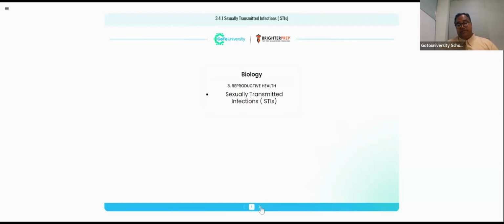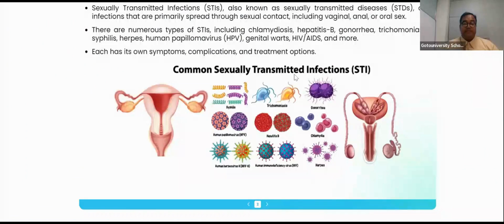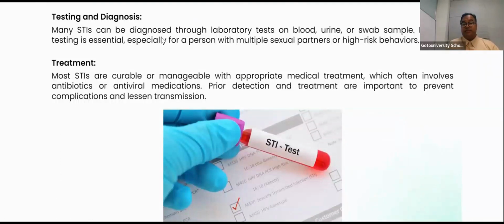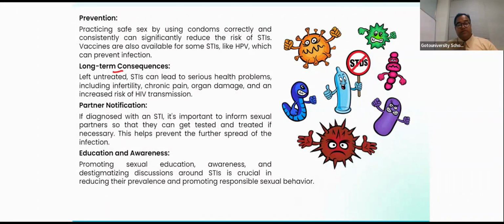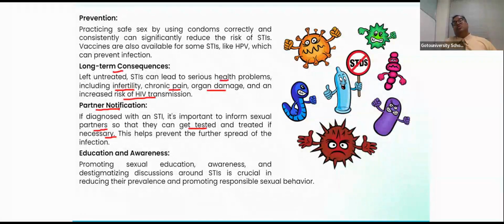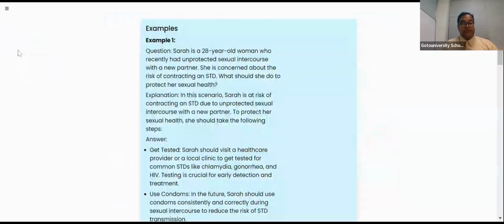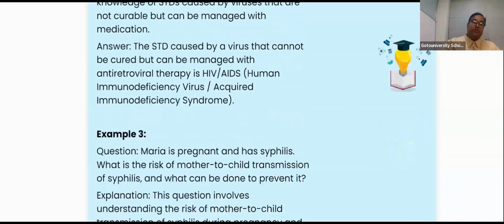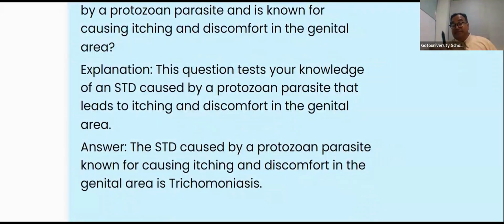Sexually Transmitted Infections (STIs) Keypoints Explained - CBSE Class 12 | Gotouniversity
Chapter No. 3 - Reproductive Health
Topic: Sexually Transmitted Infections (STIs) | Biology

In this topic, we delve deep into the complexities of STIs, exploring their causes, symptoms, diagnosis, and management. Through clear explanations, expert interviews, and real-life stories, we provide valuable information and insights for viewers of all backgrounds.